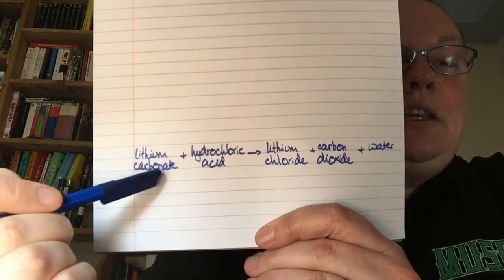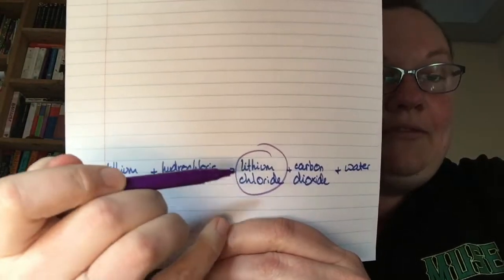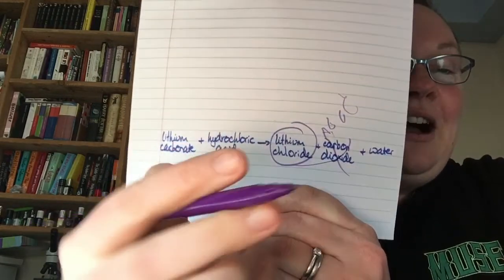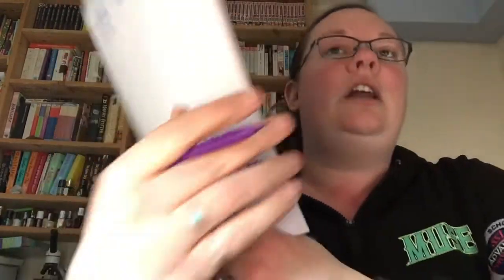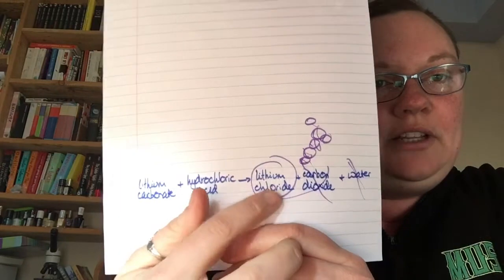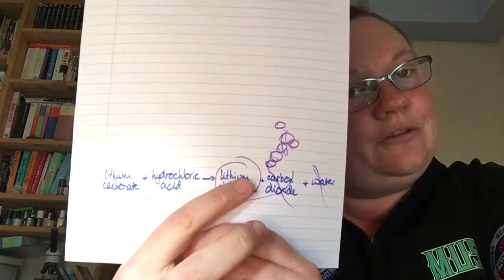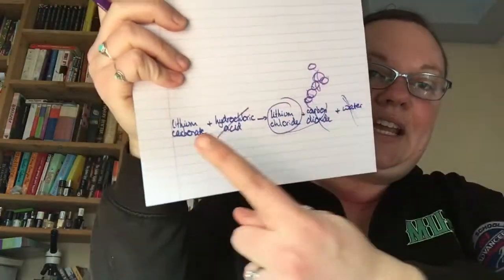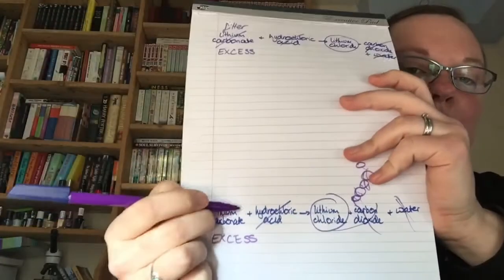Making a soluble salt from a carbonate and acid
Specifically made to answer the following question from an IGCSE combined paper:  Describe how to make a neutral solution of lithium chloride from lithium carbonate (an insoluble solid) and dilute hydrochloride acid. Please excuse the total lack of editing!